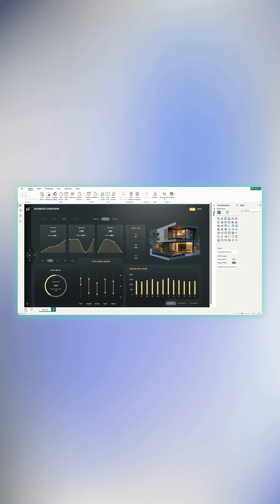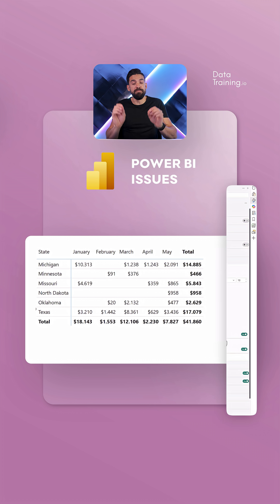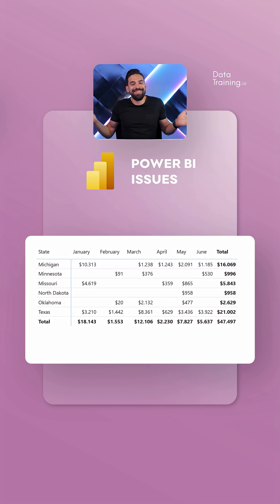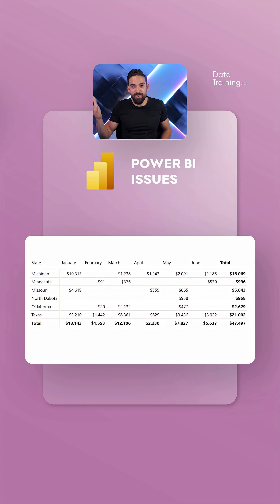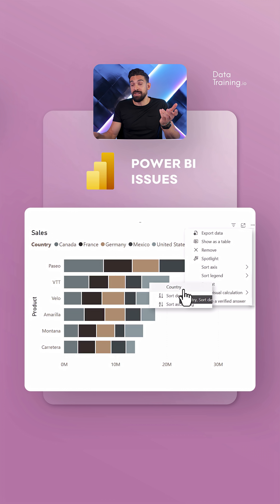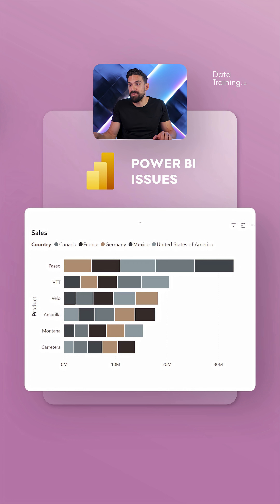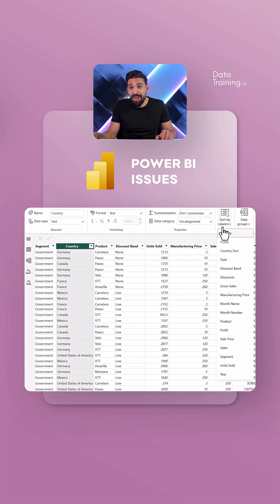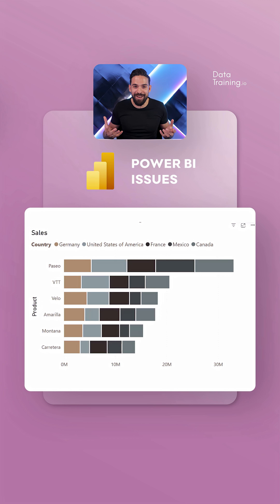5 things I wish were different in Power BI…